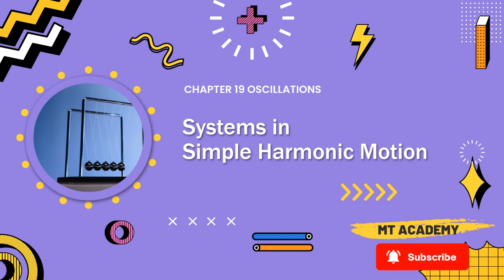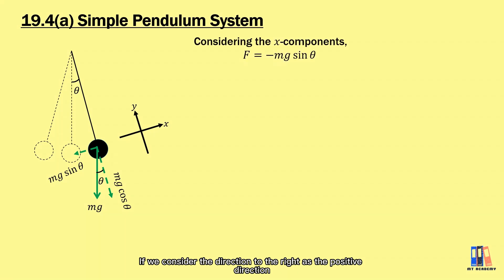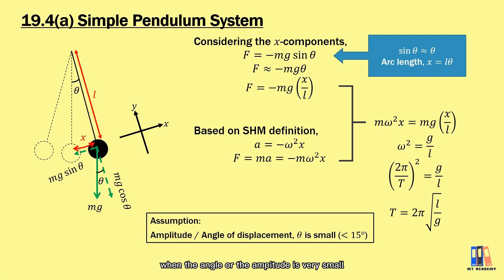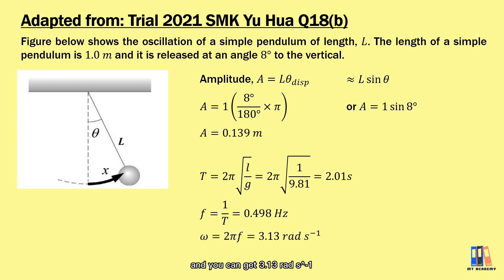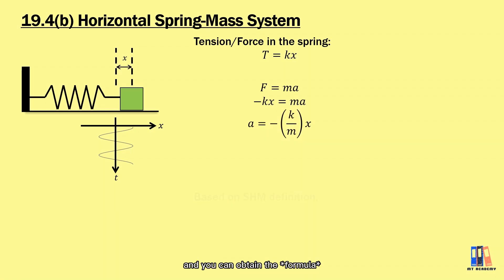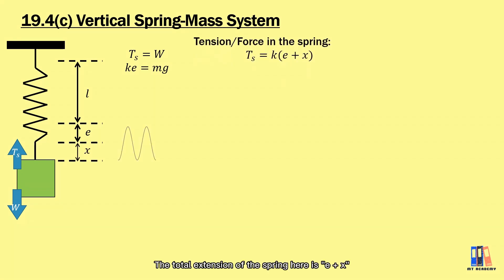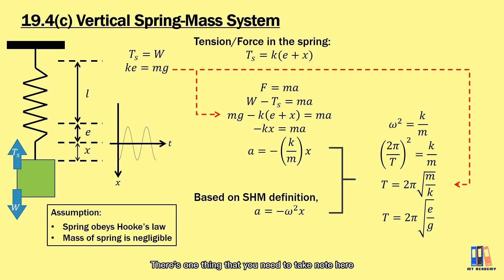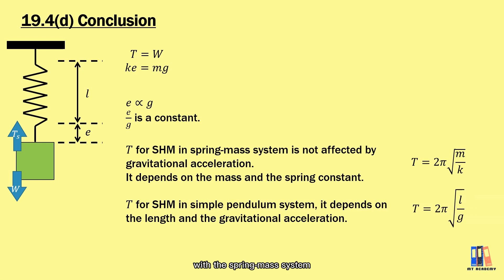Oscillations: Systems in Simple Harmonic Motion | STPM Physics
Simple pendulum is one of the example of SHM, provided that the angle displaced is very small. In this video, we are going to derive the expression of the period of oscillation in simple pendulum and also the spring mass system.

The SHM in simple pendulum is due to gravity, hence there is conversion between gravitational potential energy and the kinetic energy of the load during the motion. As for spring mass system, the motion is due to elastic potential energy in the spring. Hence, we could see there is slight difference between the expression of period in both of this two system.

0:00 intro
0:27 simple pendulum system
2:14 example: Trial 2021 SMK Yu Hua Q18b
3:36 horizontal spring-mass system
4:56 vertical spring-mass system
6:27 spring-mass vs simple pendulum system
7:37 thank you